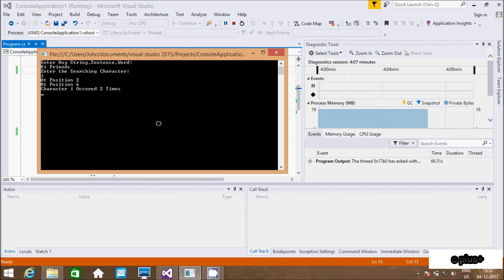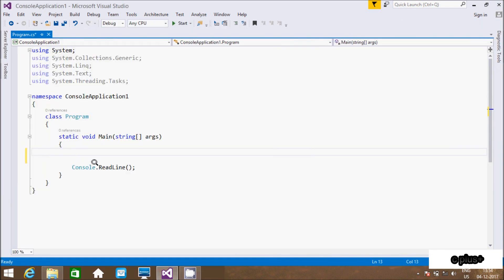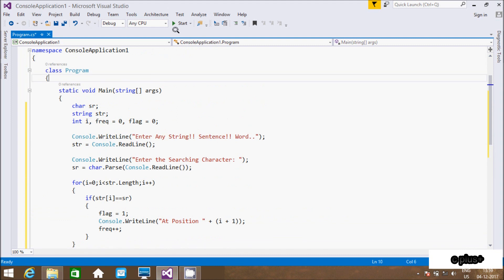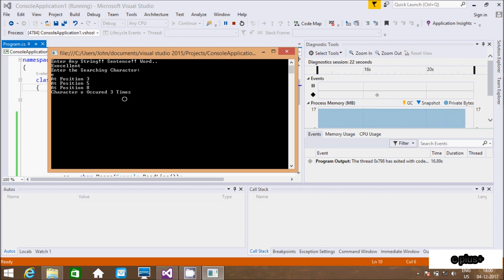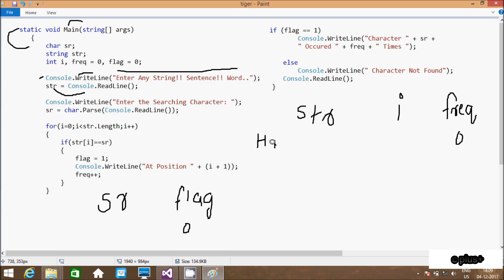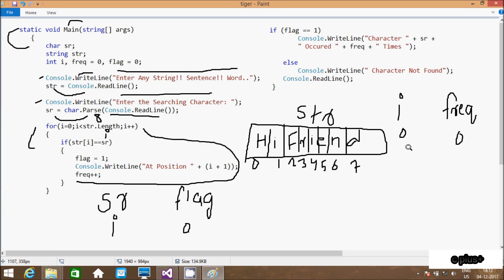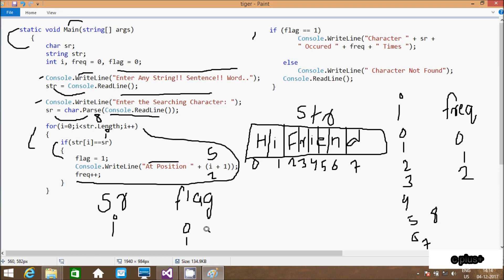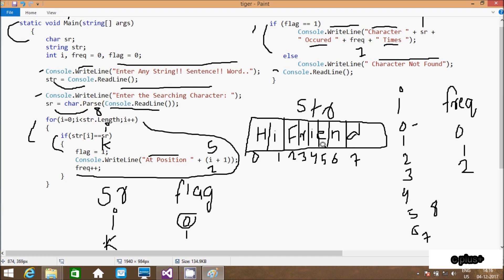Count Occurrence of a Given Character in a String in c#.Net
how to find a character in a string c#
find all occurrences of a substring in a string c#
how to find a character in a string in c#
find the position of a character in a string in c#
find position of character in string c#